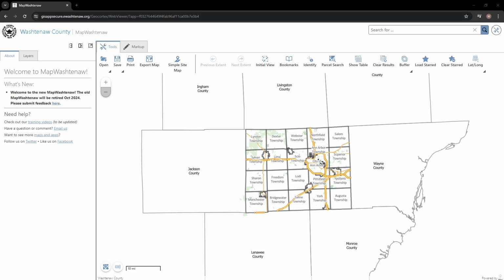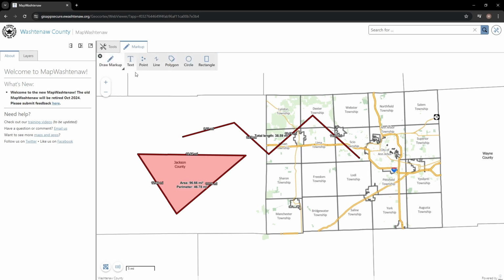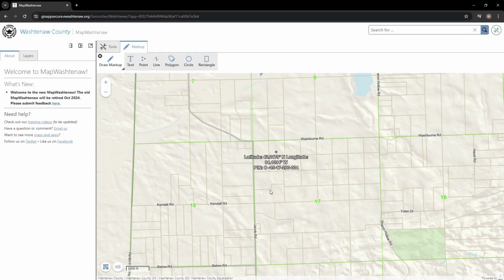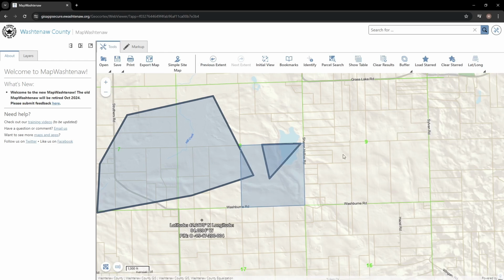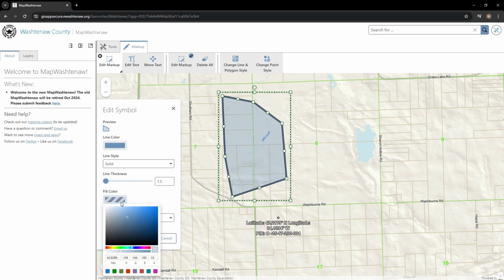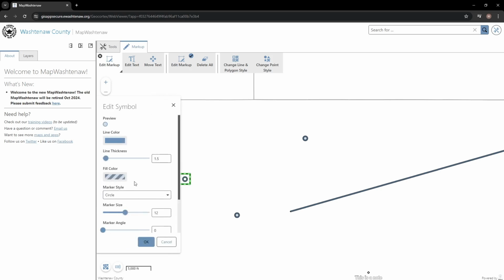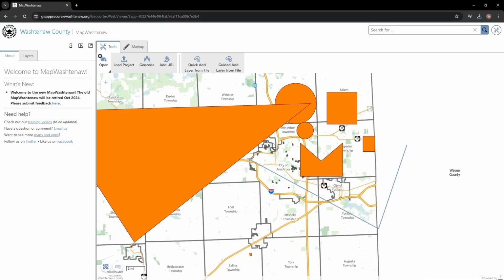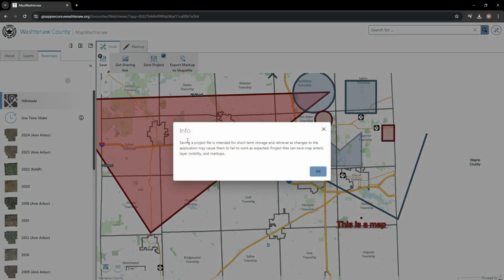MapWashtenaw: Markups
Overview of creating and editing markups in MapWashtenaw

0:00 Measurements
1:21 Creating Markup
4:29 Editing Markup
8:00 Saving Markup